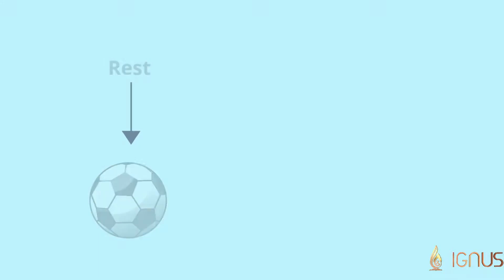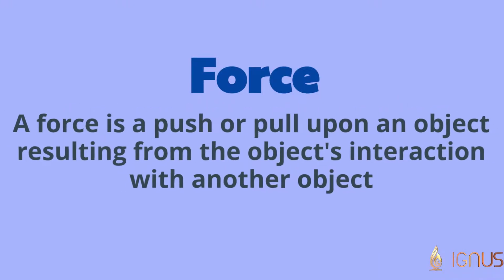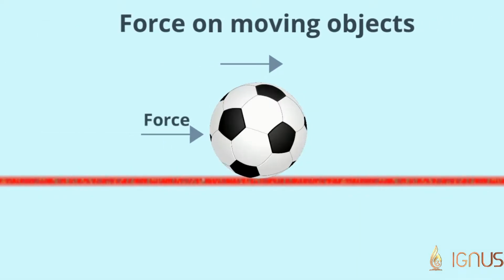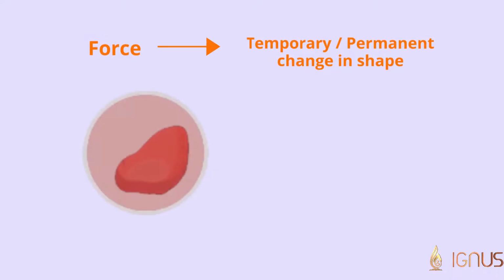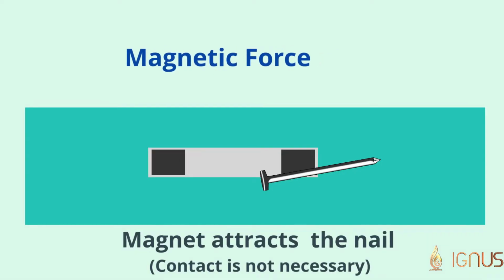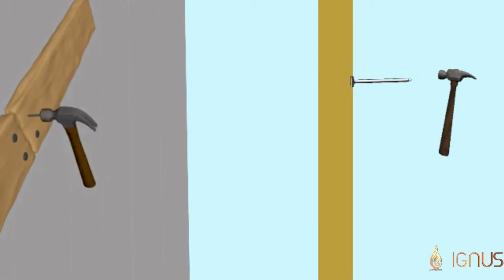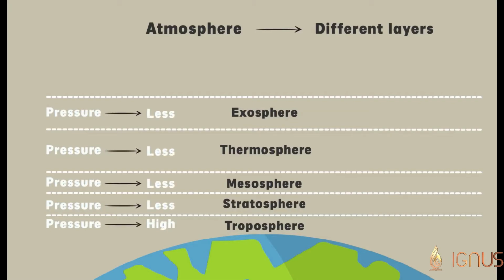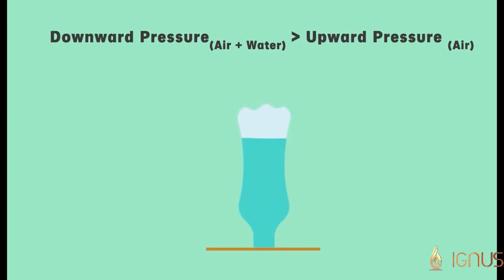Final video Force1